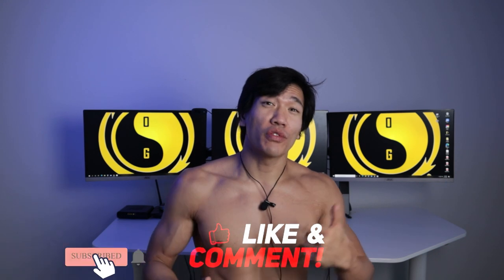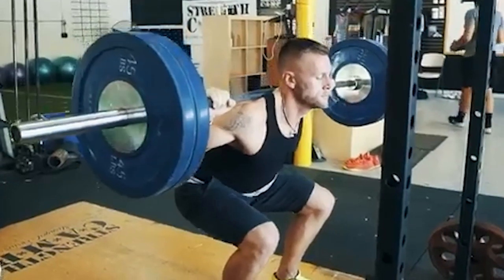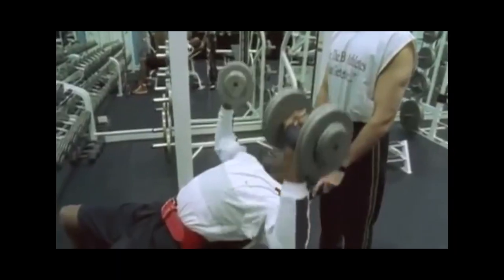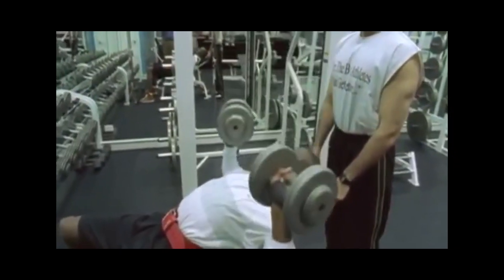Explosiveness: The Truth on How to Train for it.